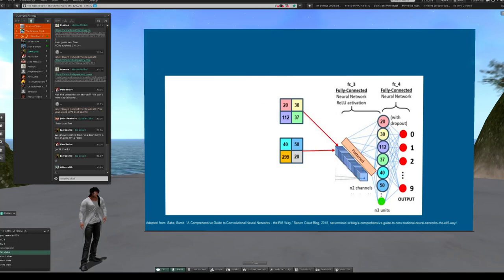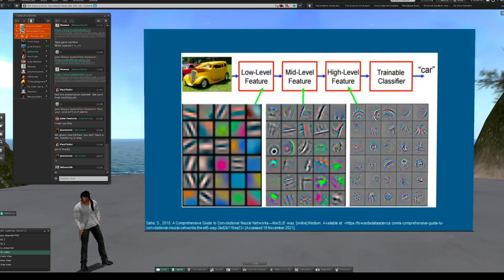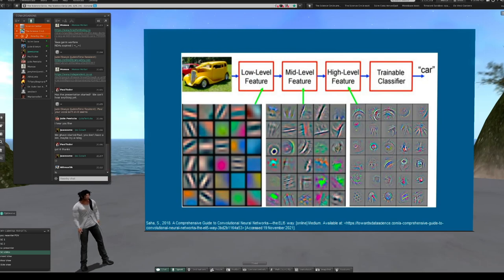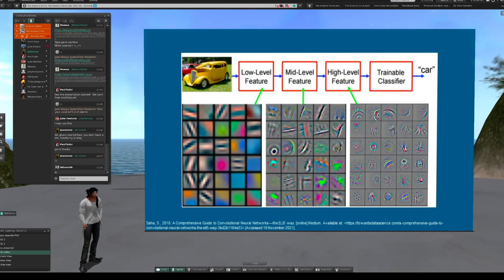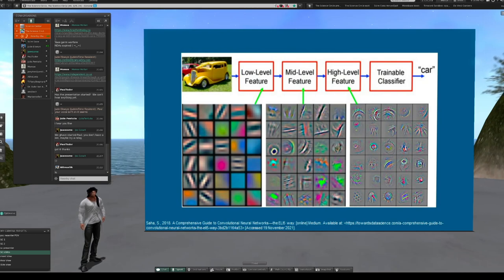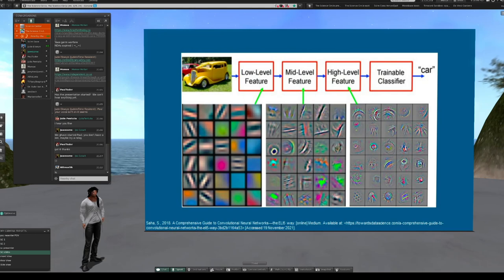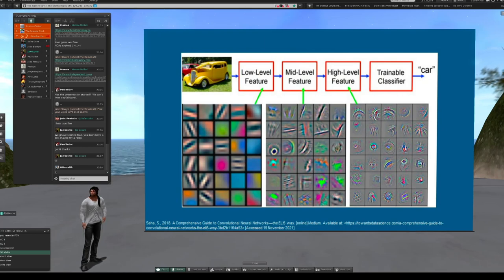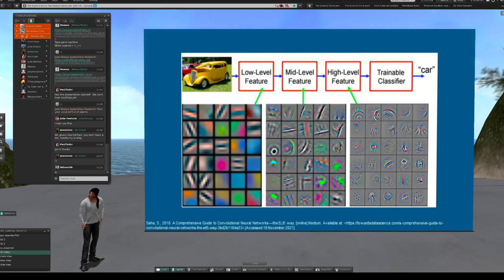AI for Medical Diagnosis Sept 23 2023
Deep Dive into how AI is trained and used for medical diagnosis.